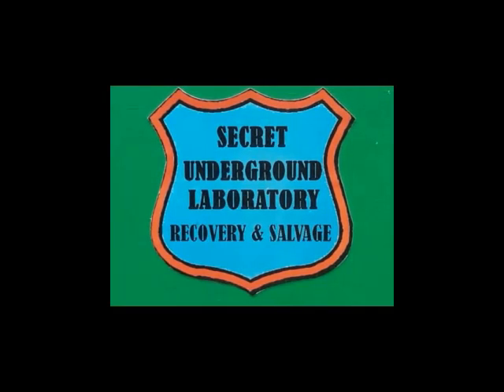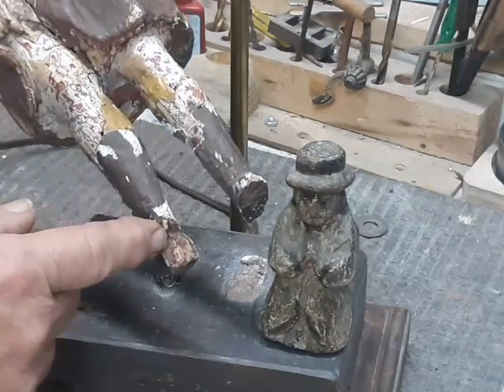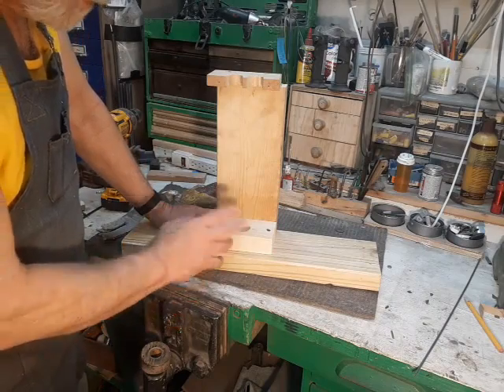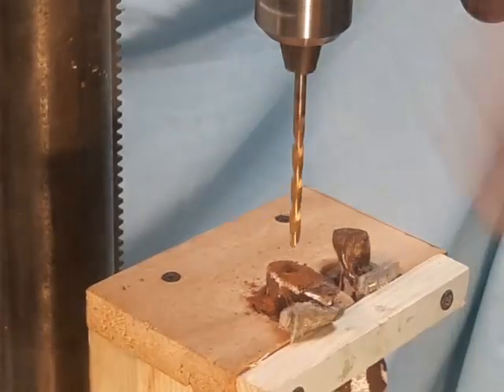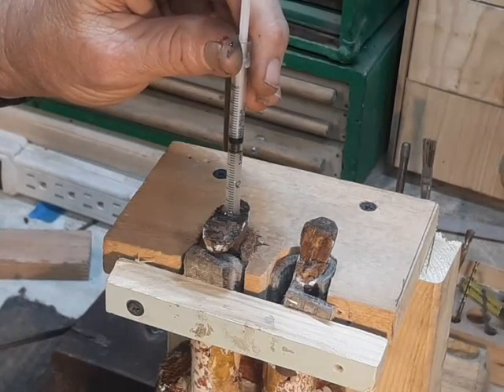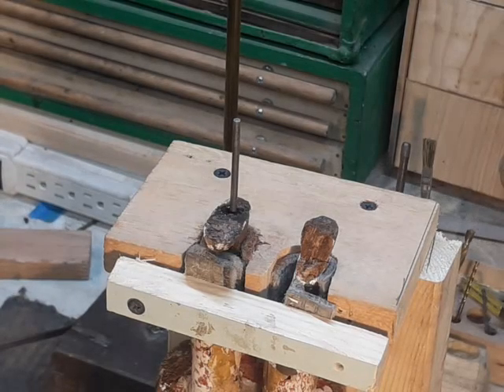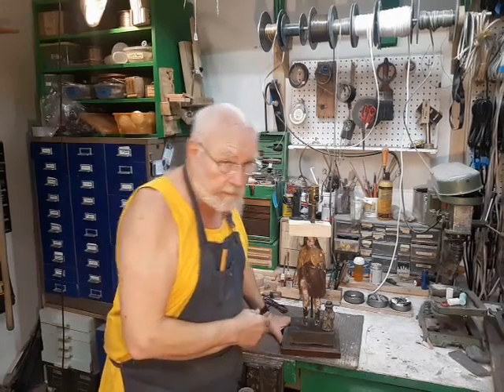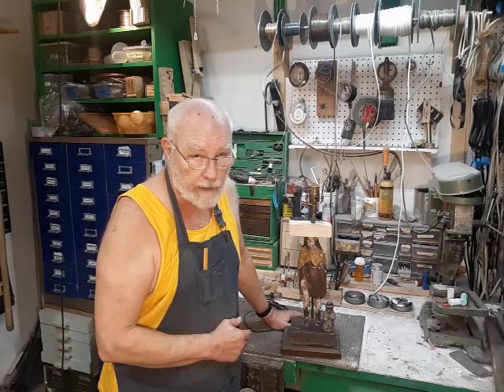Putting Saint Somebody Back On His Feet in the Secret Underground Laboratory Recovery and Salvage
Repairing the delicate wooden figure of a figurine lamp.